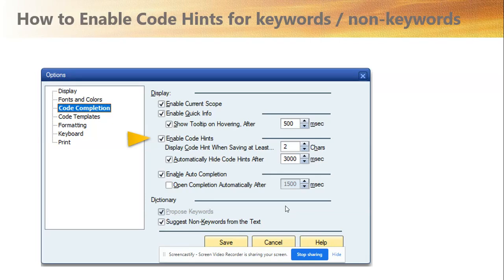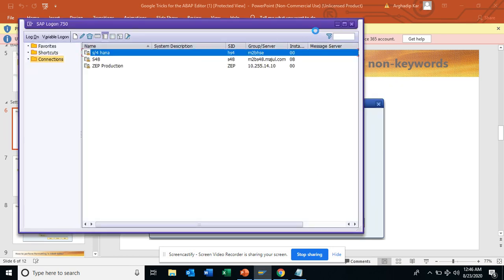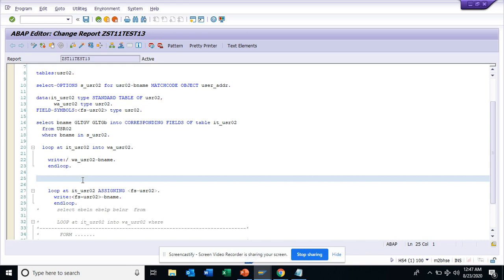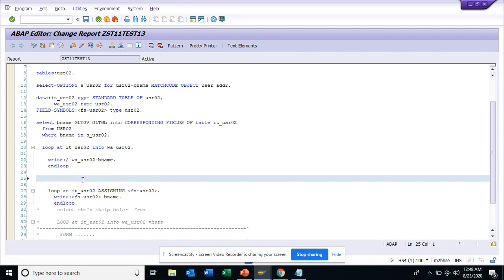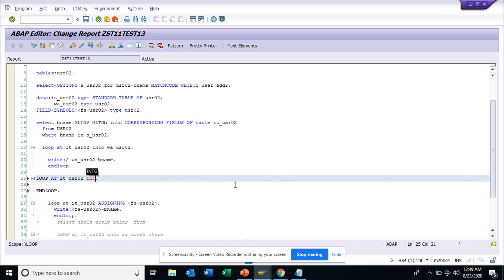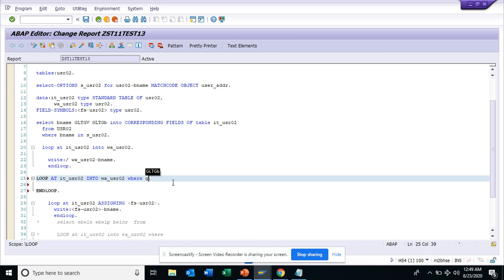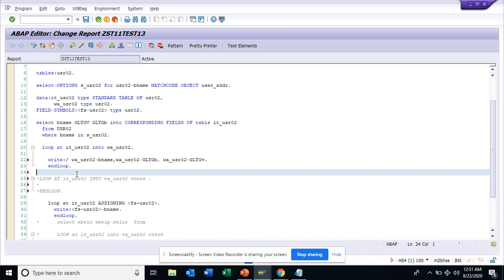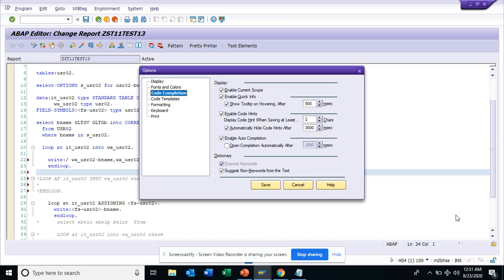SAP ABAP:How to do Auto Code Completion in ABAP the Smart Way?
How to do Auto Code Completion in ABAP the Smart Way?